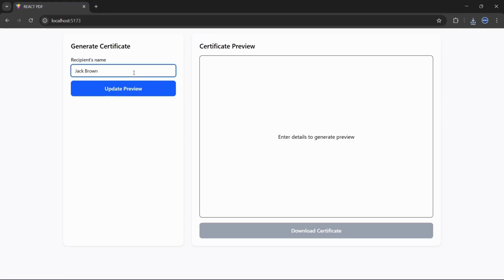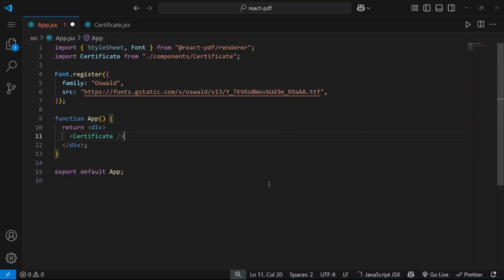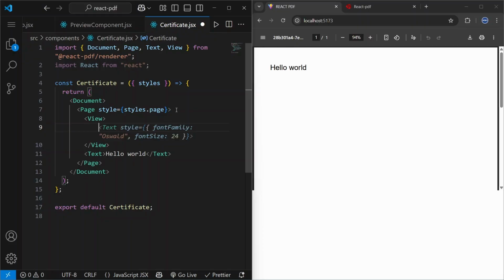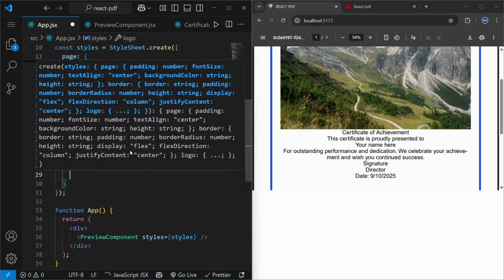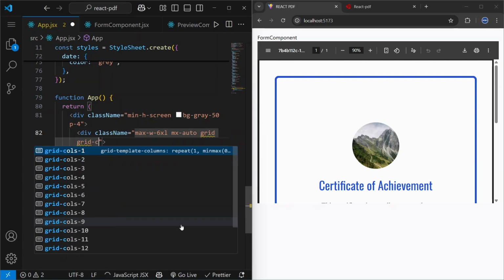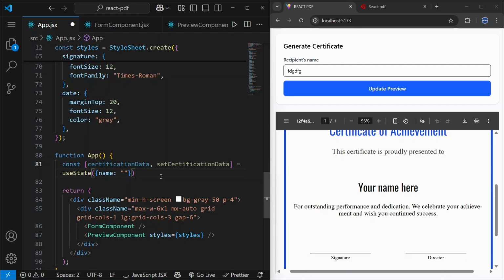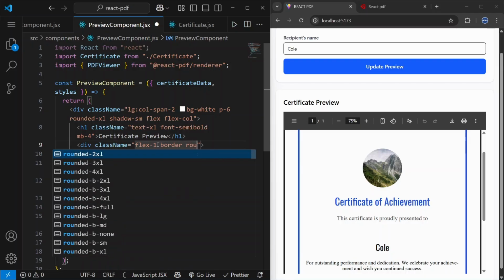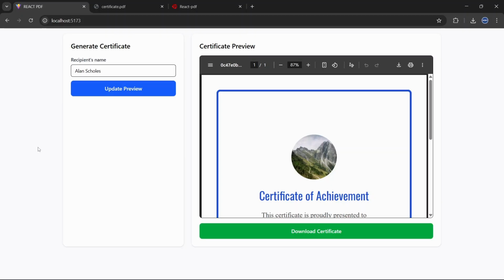React PDF Tutorial: Build a Certificate Generator with Tailwind CSS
In this tutorial, we’ll build a dynamic certificate generator using React and Tailwind CSS, combined with the power of react-pdf to create downloadable PDF certificates. From creating a responsive form to generating a professional PDF preview and enabling download functionality, you’ll learn step-by-step how to build a complete certificate app from scratch.

✨ What You'll Learn:
- How to set up a React project with Tailwind CSS.
- How to create a dynamic form to input recipient names.
- How to use react-pdf to generate and preview PDFs in real-time.
- How to enable PDF downloads for users with a single click.
- How to style your certificate with fonts, colors, and borders.
- How to optimize performance so large PDFs don’t lag.

🚀 Key Features:
- Live PDF preview.
- Professional-looking certificate design using Tailwind CSS.
- Downloadable PDF with proper formatting.
- Dynamic data binding from React state to PDF content.
- Clean and organized code for easy customization.

⏱️ Timestamps:
00:00 – Intro
00:31 – Setting Up Frontend
03:07 – Main Implementation
50:36 – Outro